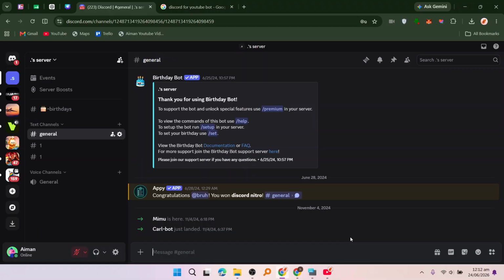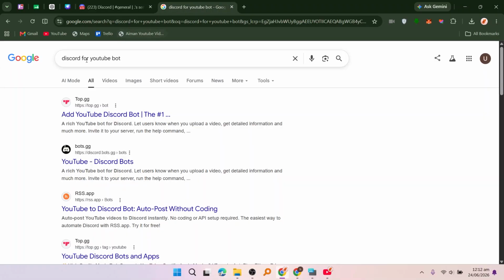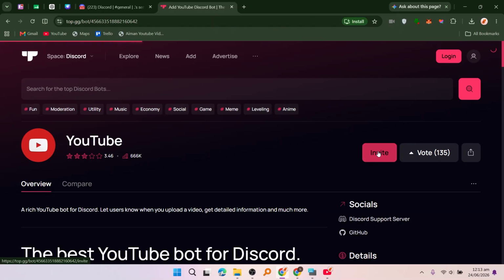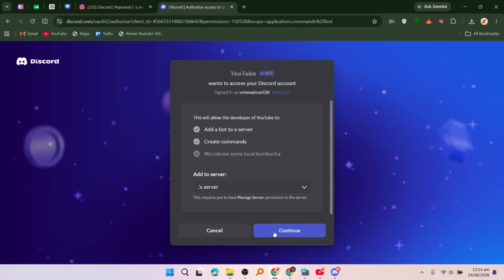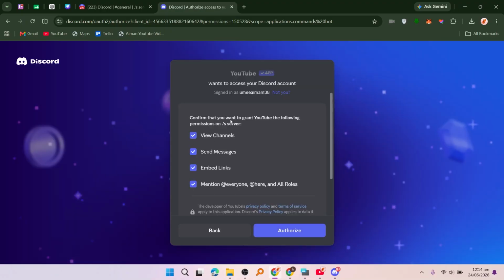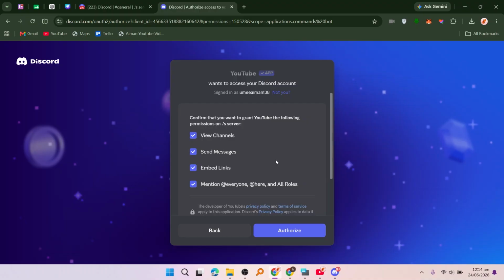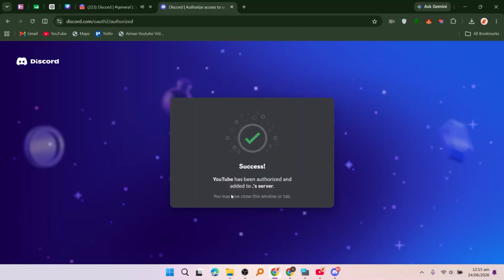How To Add YouTube Bot To Discord: Easy Step By Step